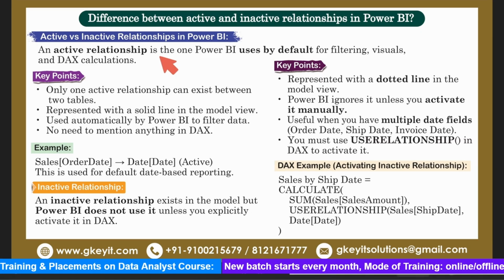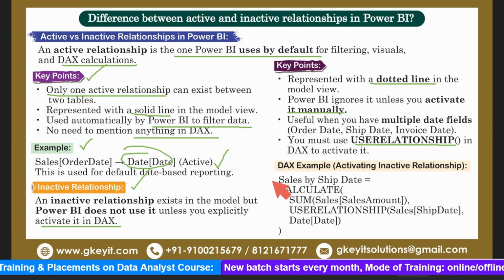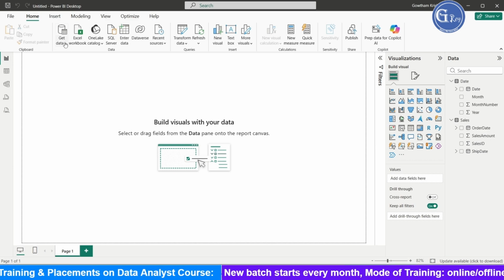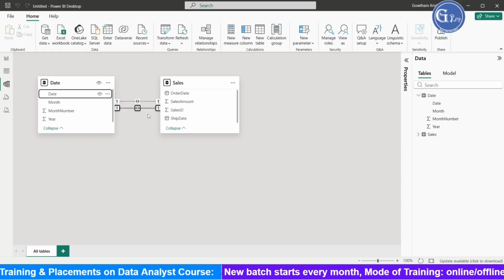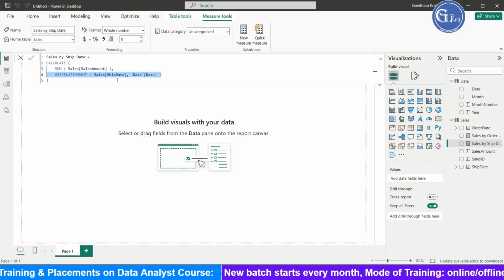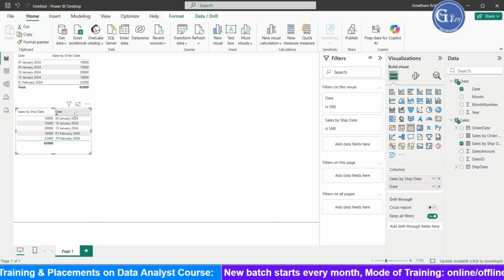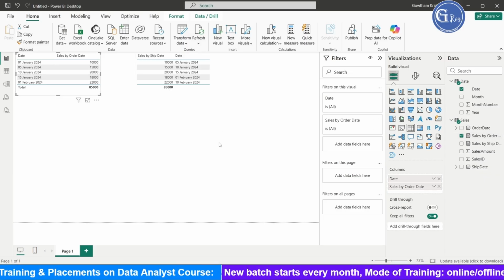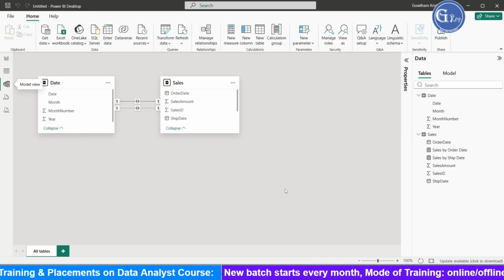Class-20: Difference between active and inactive relationships in Power BI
• What Is the Difference Between Active and Inactive Relationships?
• How Do Active and Inactive Relationships Work in Power BI?
• Describe Active vs Inactive Relationships with Examples
• When Should You Use Active and Inactive Relationships in Power BI?